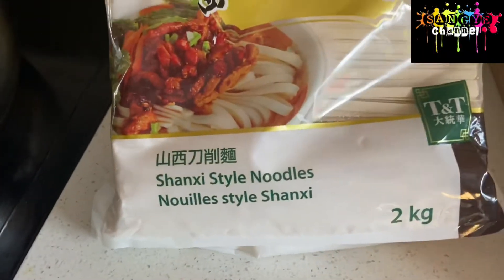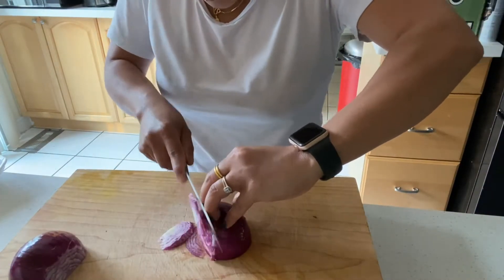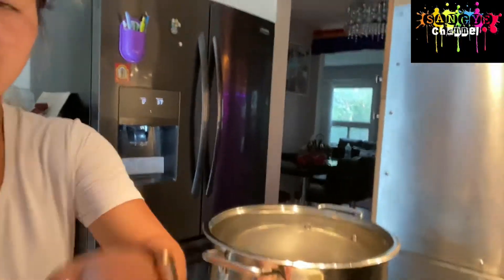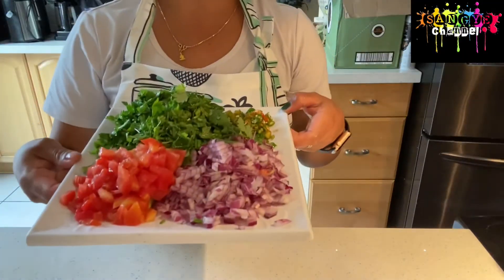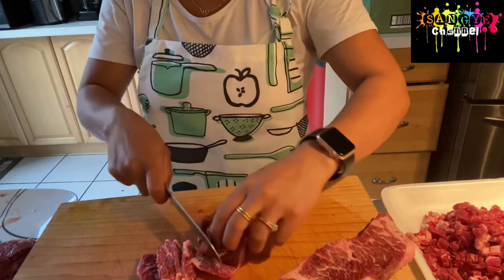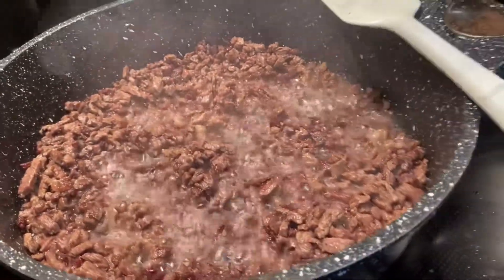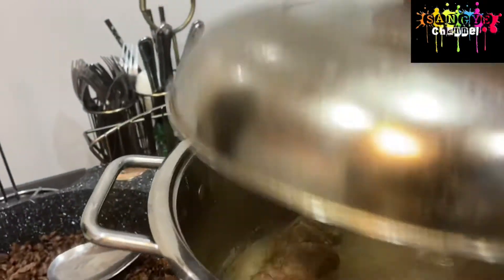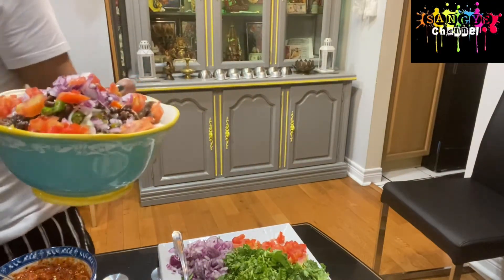Tibetan soup noodle 🍜/Home made soup noodle recipe .Vlog-41